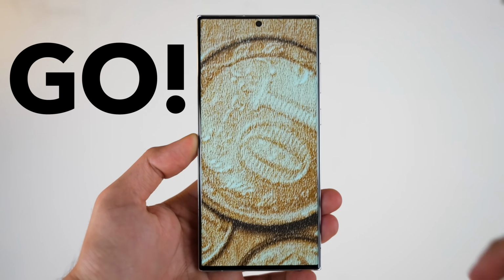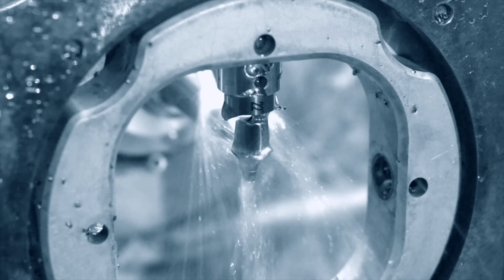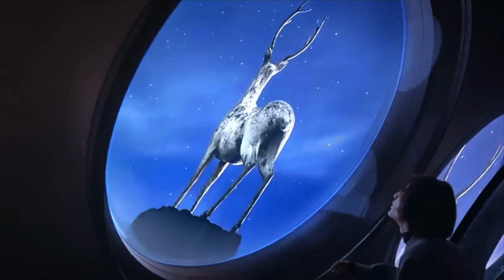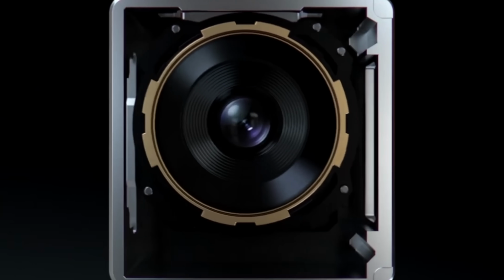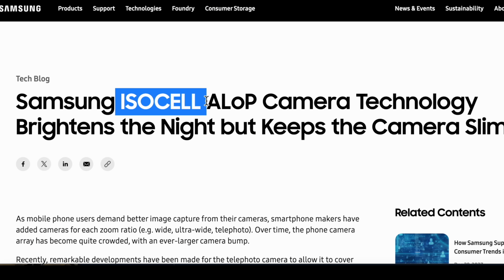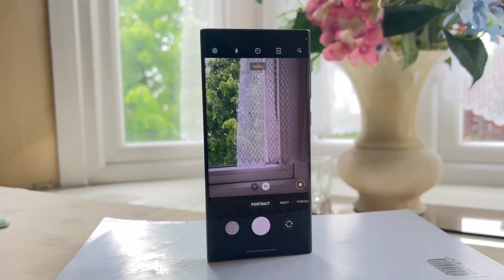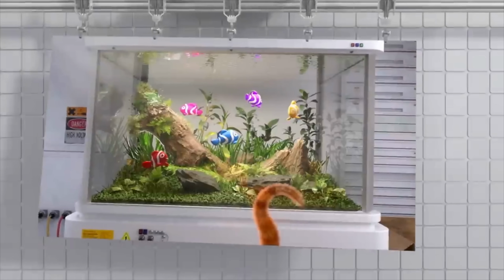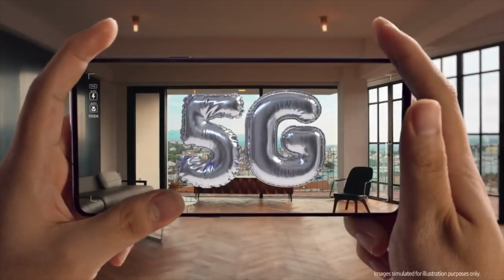Samsung Galaxy S25 Ultra - FINALLY UNPACKED!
Samsung Galaxy S25 Ultra Unpacked, Galaxy S25 Slim & More!

0:00 Intro
0:13 Samsung NEW Technology
0:25 Samsung UNPACKED 2025
0:56 Galaxy S25 Ultra Hands On Dummy
1:30 BEST Chair for your HEALTH
2:45 Samsung's NEW ZOOM IS OFFICIAL
3:22 Galaxy S25 Slim Camera
3:50 Galaxy S25 POWERFUL UPGRADE